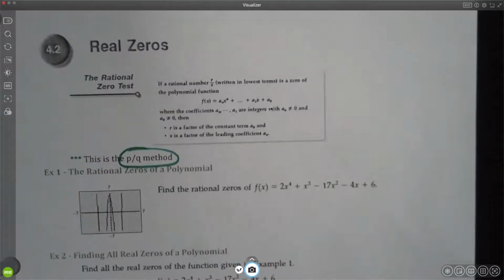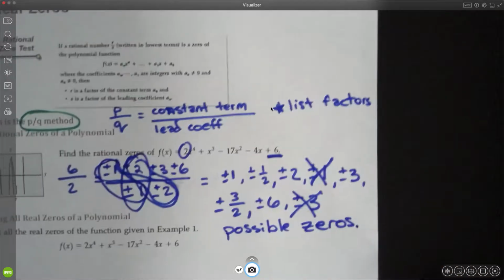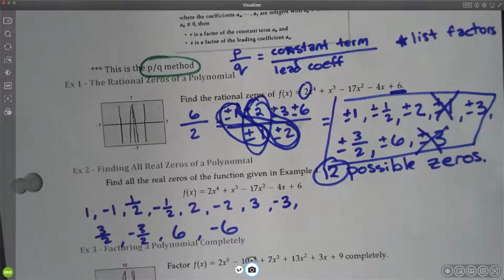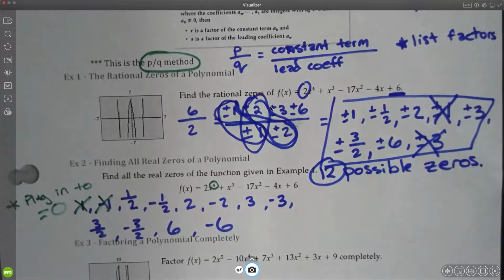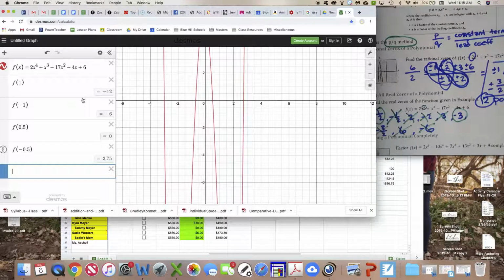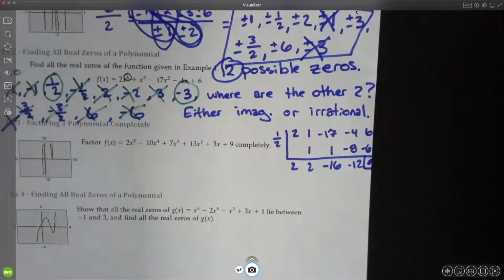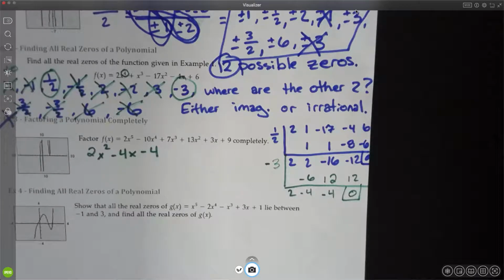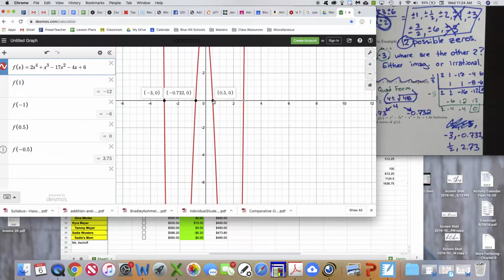Trig 4 2 Part A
Part A of Section 4.2 Notes in Trigonometry